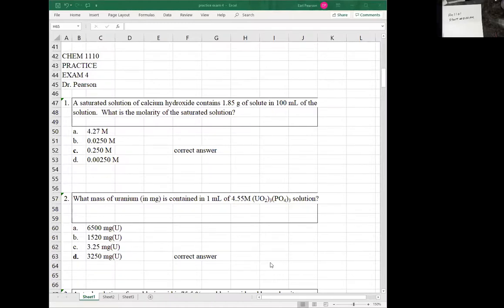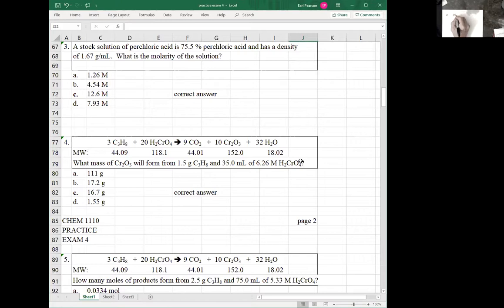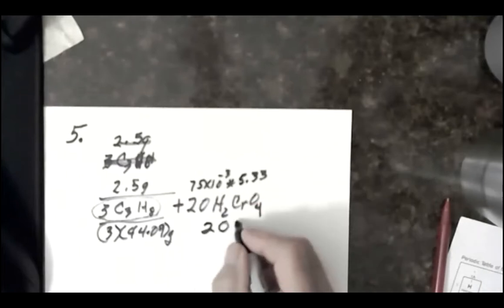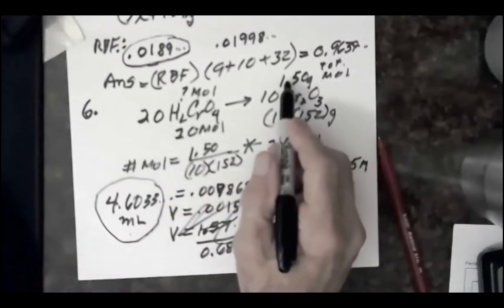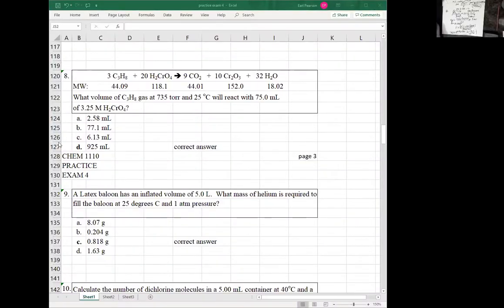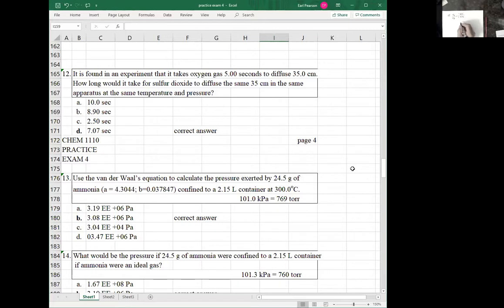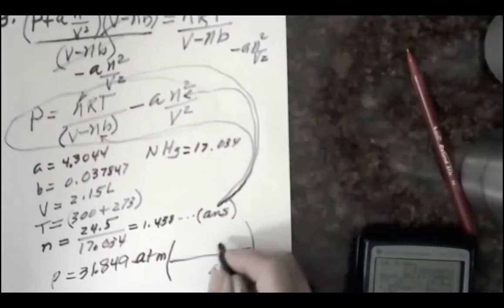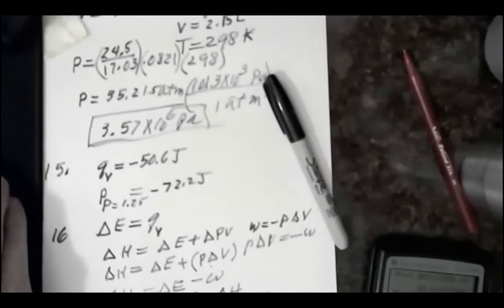4 22 2020 Chem 1110 PRACTICE EXAM 4 FIRST 18 QUESTIONS ZOOM LECCTURE